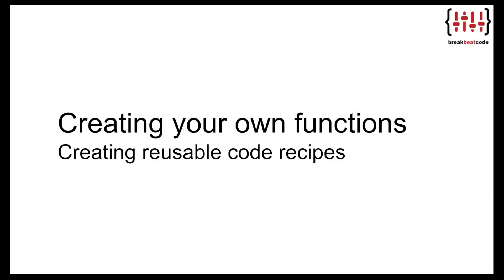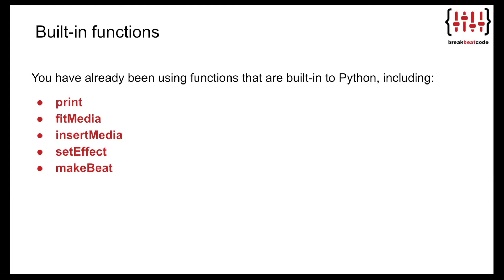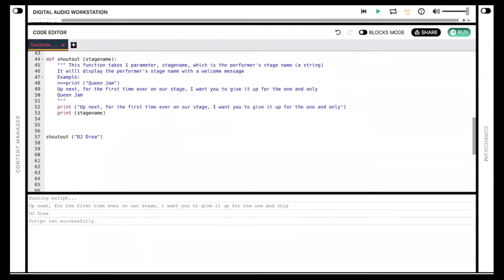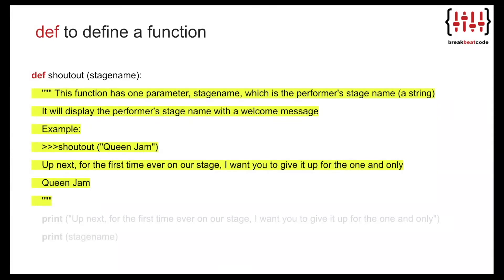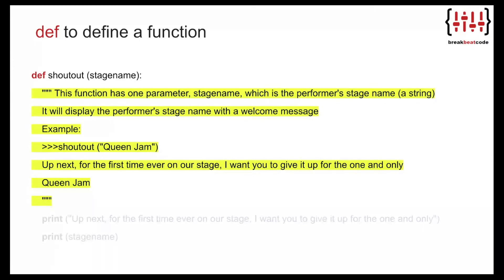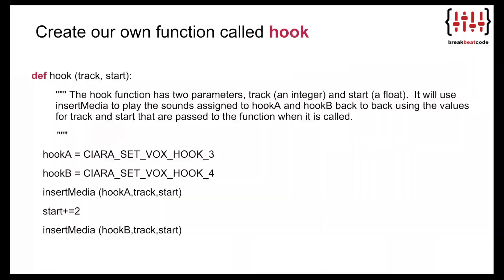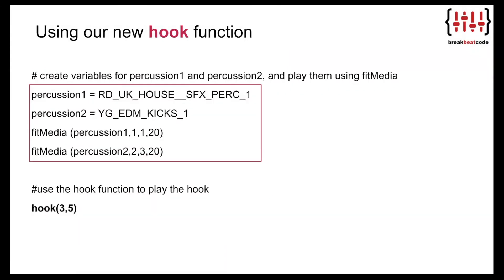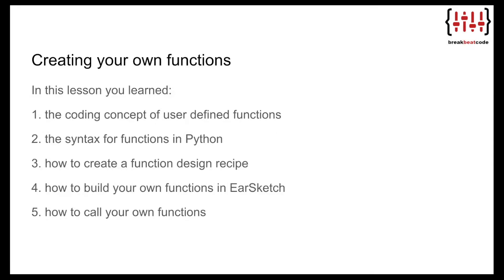Create your own functions in EarSketch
Learning the concept of user-defined functions, and how to use them in EarSketch.

In this lesson you will learn:
1. the coding concept of user defined functions
2. the syntax for functions in Python
3. how to create a function design recipe
4. how to build your own functions in EarSketch
5. how to call your own functions

This video is part of a series from breakbeatcode (breakbeatcode.com), a free, online curriculum to learn coding through hip hop and music creation. Students work with a digital audio workstation called Earsketch, a library of samples, and a Python interpreter, learning to build their own beats through writing Python code.

Check out the code examples below, and go to learn.breakbeatcode.com for more lessons on how to create music with code.

Make sure you have an account and have signed into EarSketch then click on Import to Edit so you can make changes to the code.